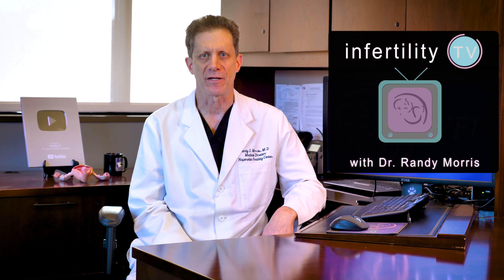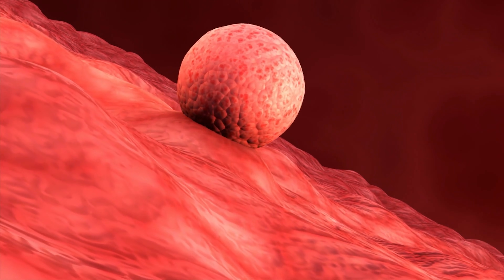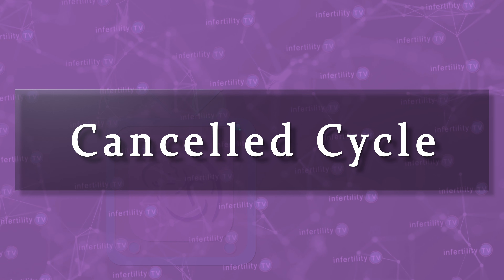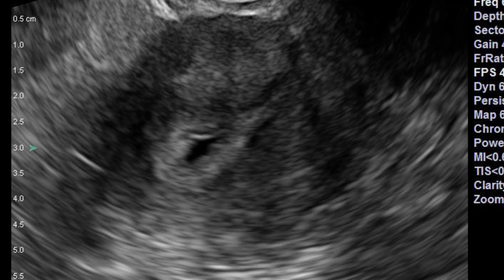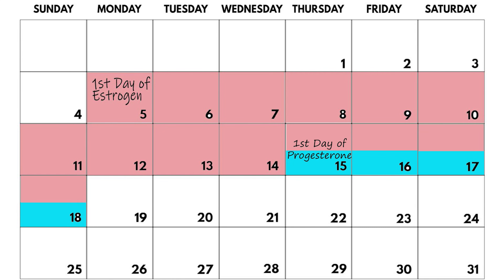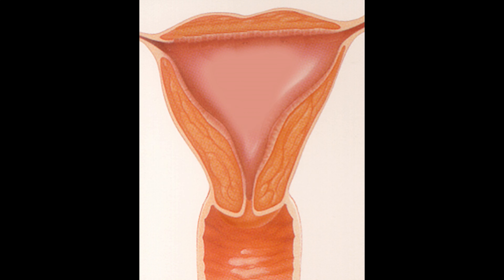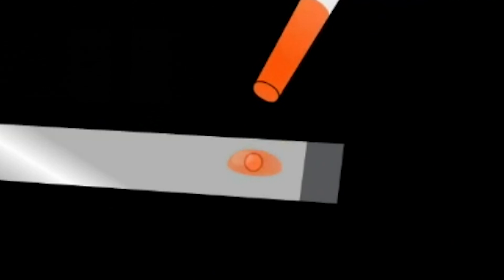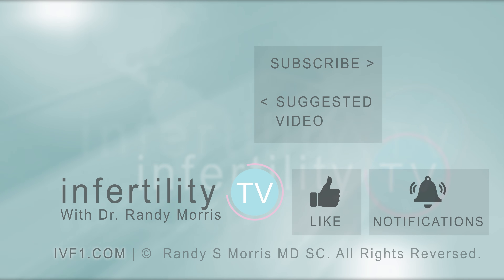IVF Frozen Embryo Transfer Process - When should you cancel?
Frozen embryo transfer or FET cycles have the highest pregnancy rates due to careful preparation of the uterus. What is something goes wrong? When should you cancel an FET attempt? Dr Randy Morris MD-The BOARD CERTIFIED fertility expert reviews 5 times to consider cancellation on today's episode of InfertilityTV

Chapters
0:00 Why do FET cycles have higher pregnancy rates?
0:28 How to prepare the uterine lining for FET
0:52 Natural cycle FET
1:07 Using hormone medications
1:16 When should an FET be cancelled?
1:39 Persistent vaginal bleeding
2:10 Fluid in the uterine cavity
2:46 Elevated progesterone levels
3:38 Thin uterine lining
4:00 The embryo does not survive thawing

Dr Morris is a practicing IVF and infertility expert who sees patients at IVF1 located in the Naperville Fertility Center.

A new episode of Infertility TV is broadcast weekly every Thursday  or Friday